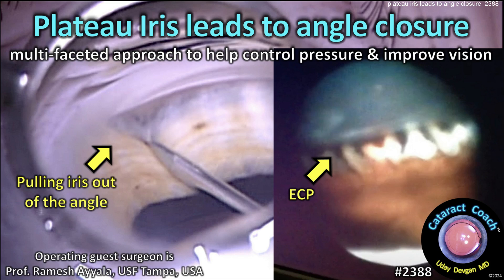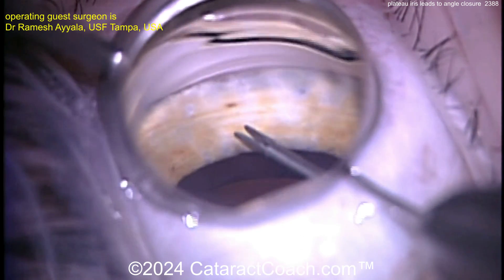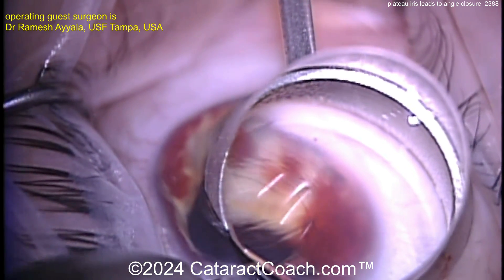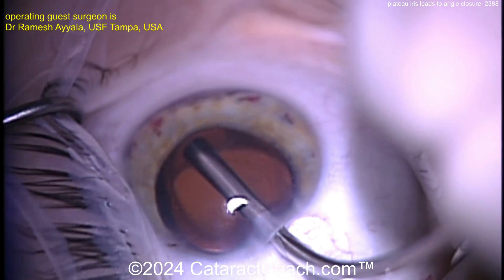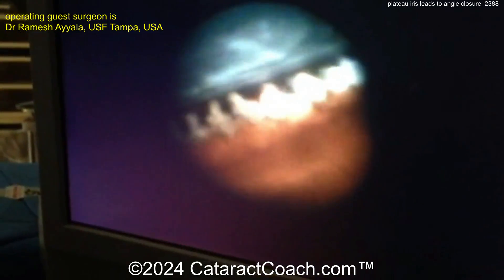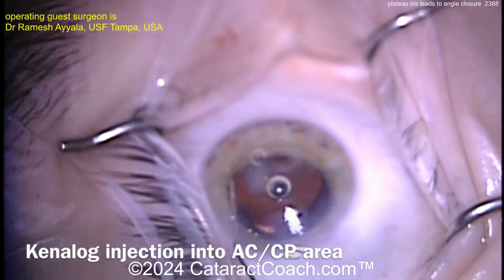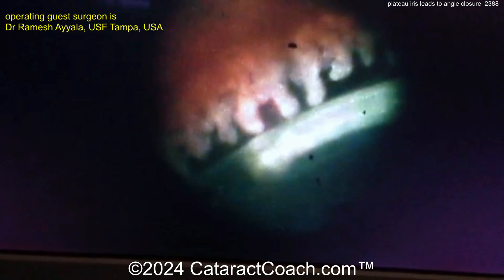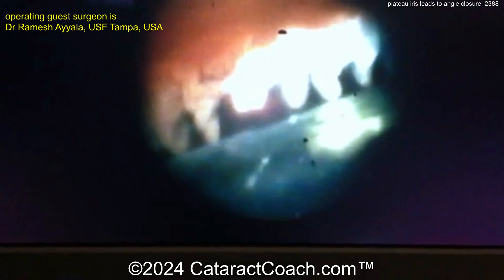CataractCoach™ 2388: plateau iris leads to angle closure glaucoma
Just two days ago we featured Prof. Ramesh Ayyala on our CataractCoach Podcast -- the top podcast in all of ophthalmology. He was explaining about the many complex cases that are referred to his team at USF Tampa including this case of plateau iris leading to angle closure. The treatment in this case involves performing cataract surgery, then pulling the iris out of the angle and then doing ECP (endo-cyclo-photocoagulation) of the ciliary processes to decrease aqueous production. The result is great and this should be your go-to technique for similar cases. Have you dealt with a case like this, and if so, what was your approach?